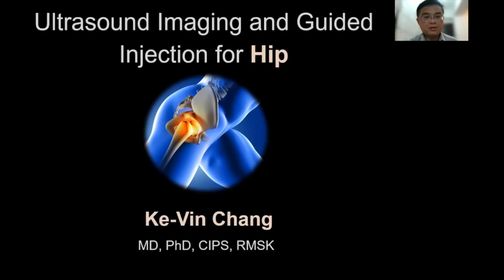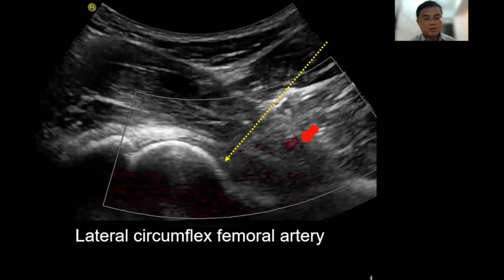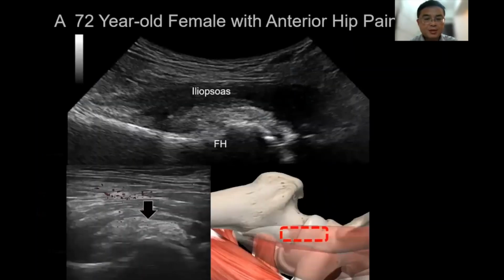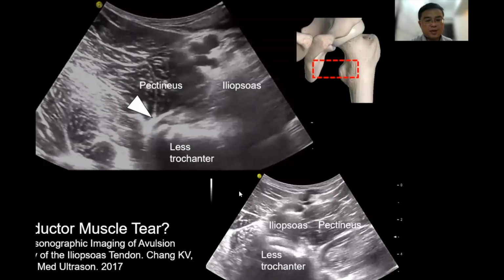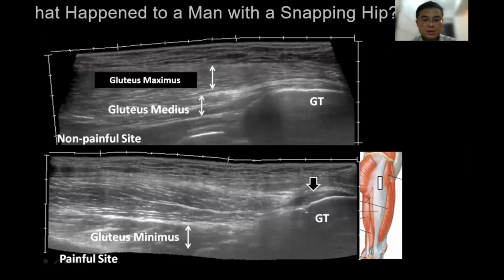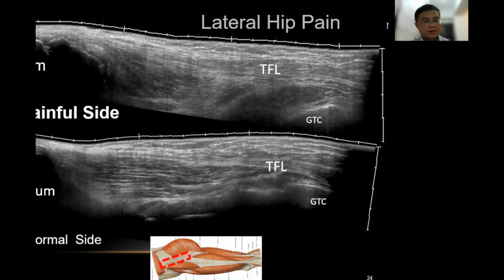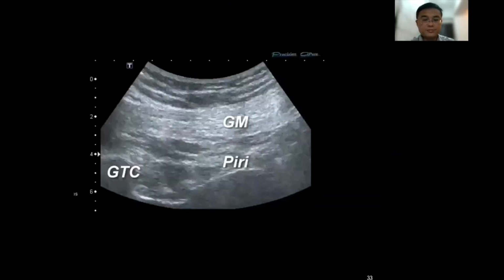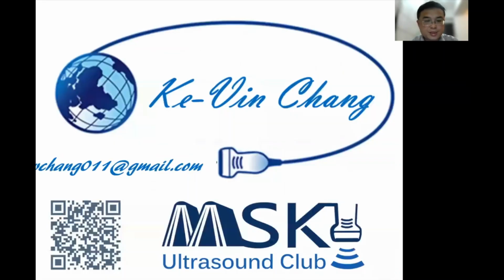Dr. Kevin Chang talks about Ultrasound-guided Injection of the Hip Joint